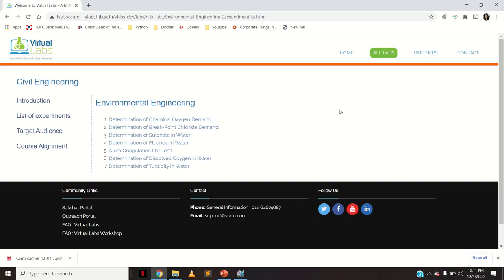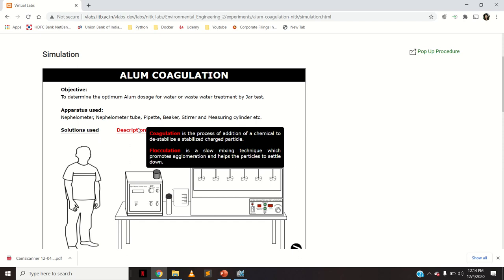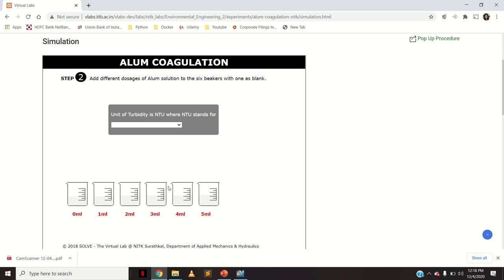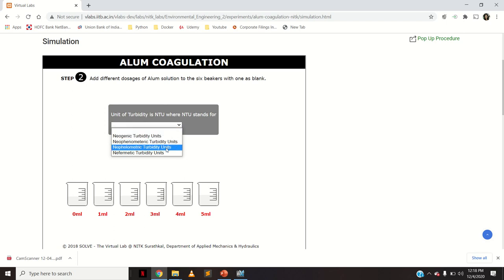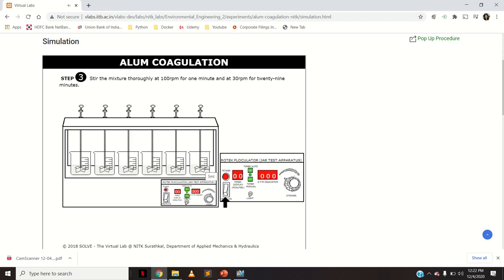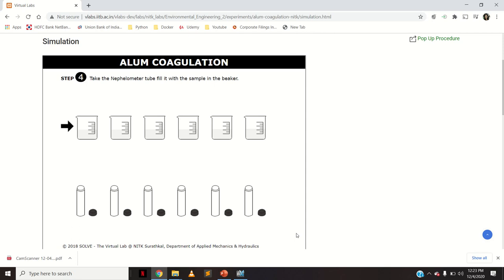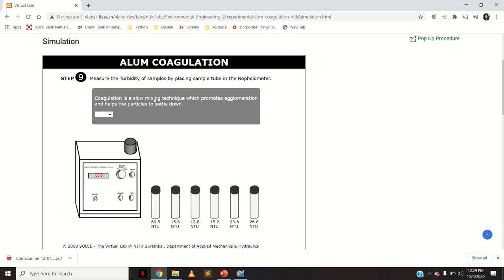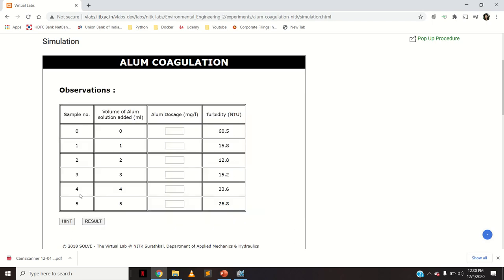Determination of Optimum dose of Alum coagulant using Jar Test Apparatus on Virtual Lab